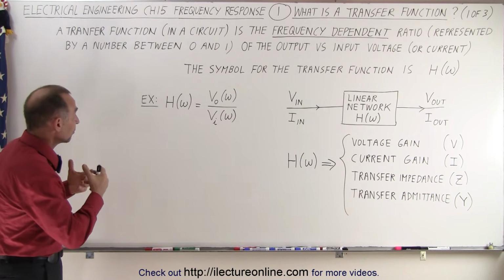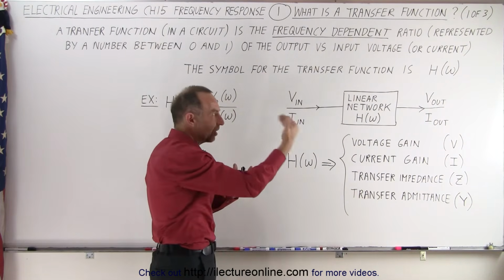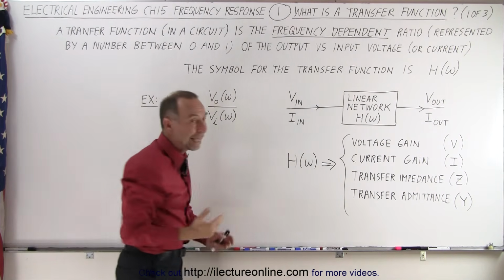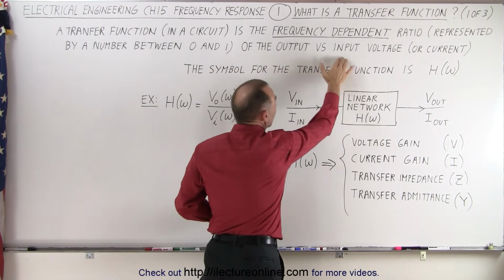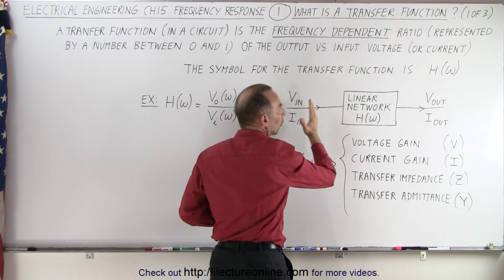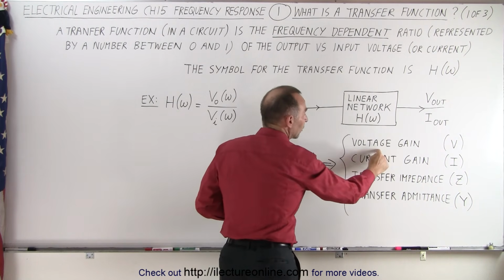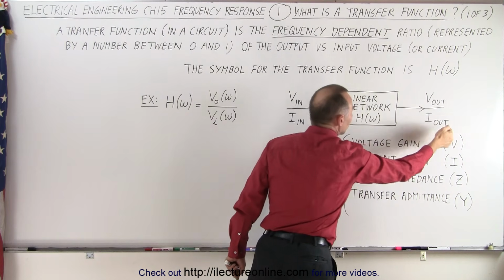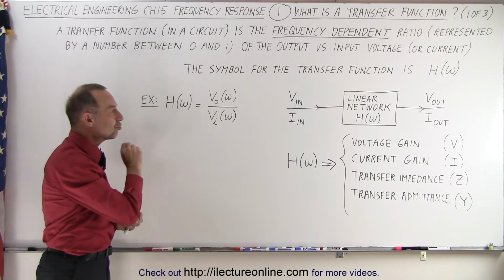Electrical Engineering: Ch 15: Frequency Response (1 of 56) What is a Transfer Function? 1 of 3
In this video I will explain what is a transfer function – the frequency dependent ratio (represented by a number between 0 and 1) of the output vs input voltage (or current).